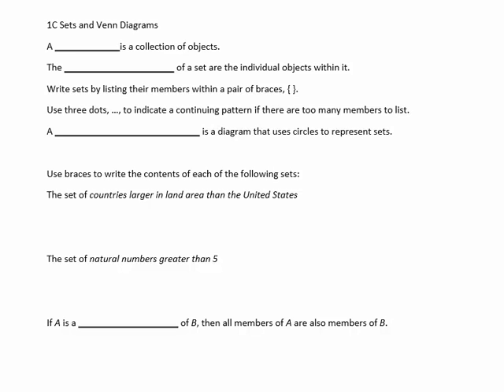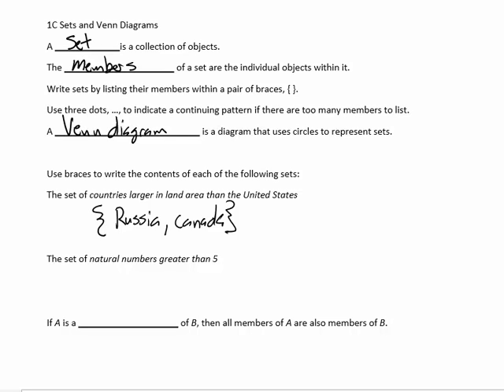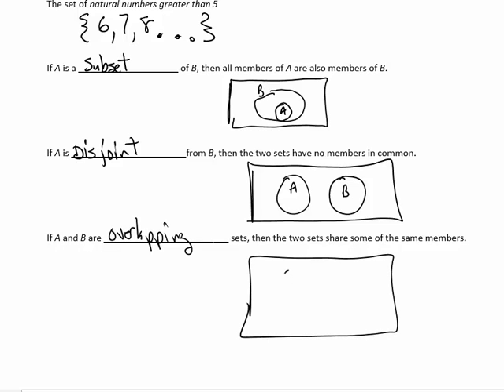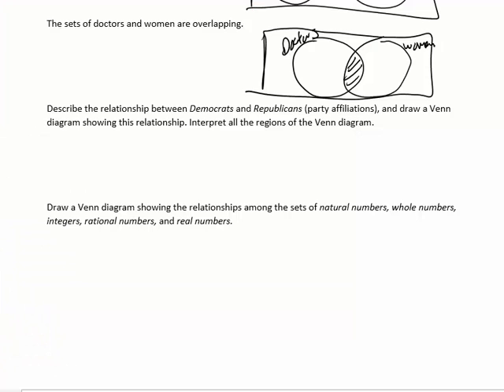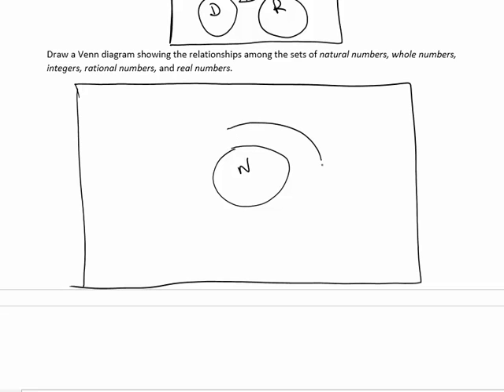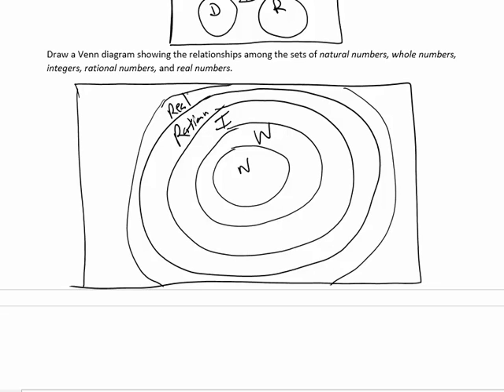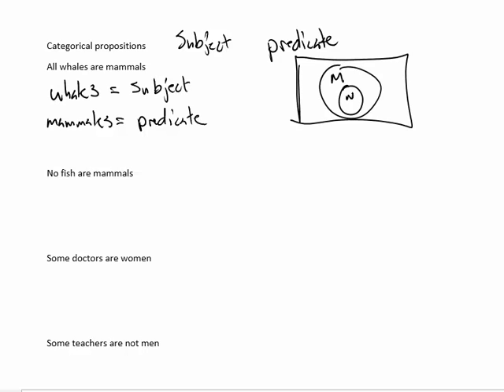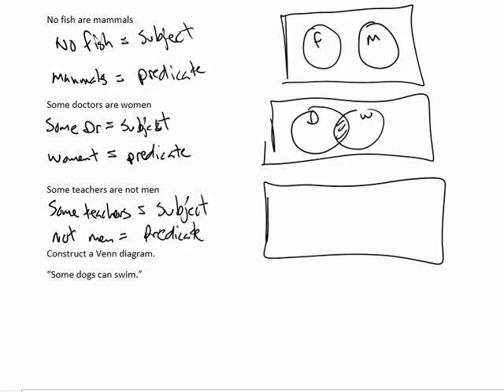Sets and Venn Diagrams I